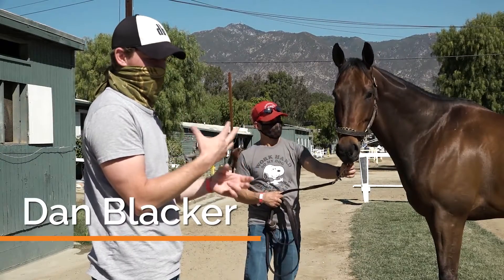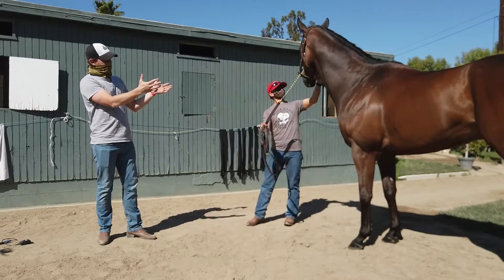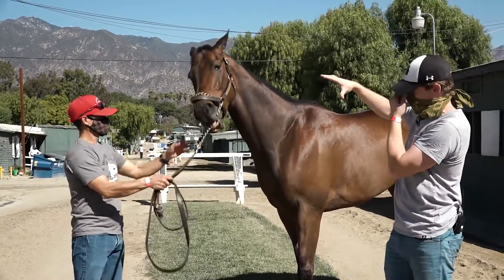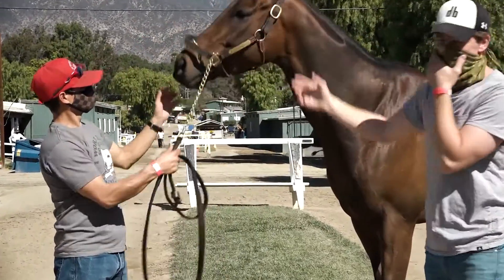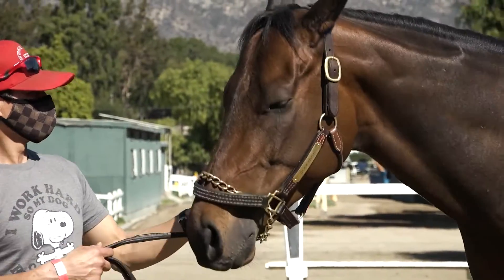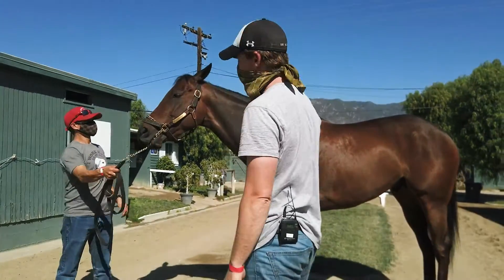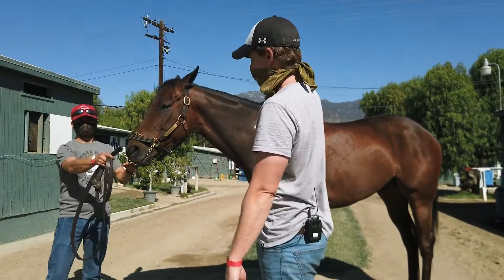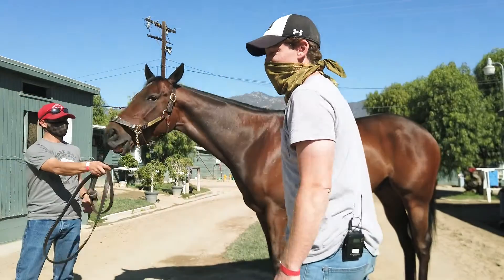Cal Racing Cares Trainer Videos - Dan Blacker discusses what he looks for in a racehorses head.